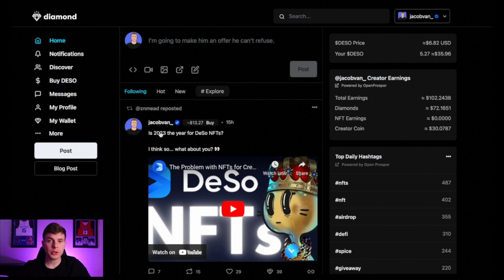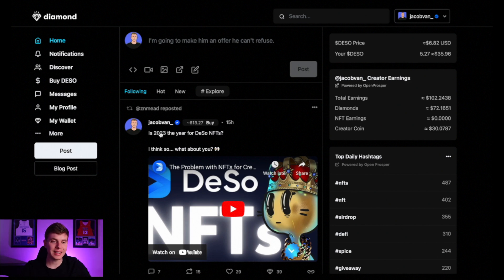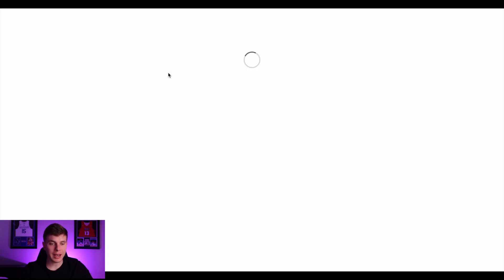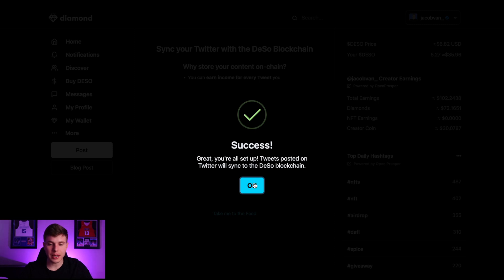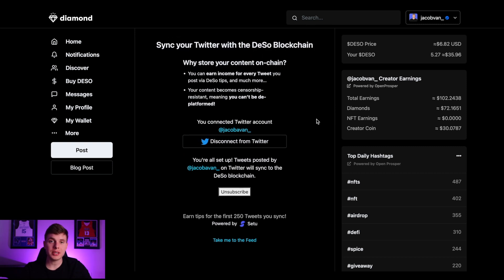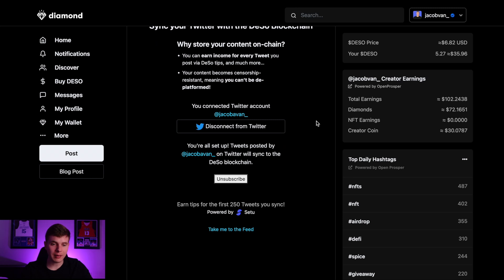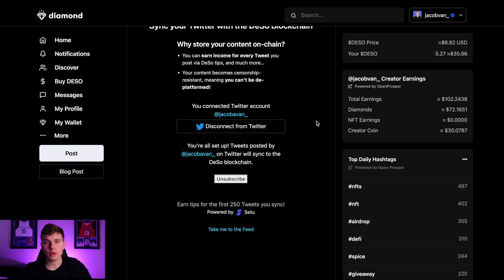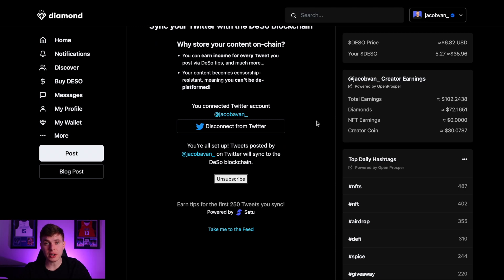Get Paid to Tweet – Twitter Sync Tutorial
to get started today 💎

In this quick tutorial you will learn how to connect your Twitter and Diamond accounts via Twitter Sync.